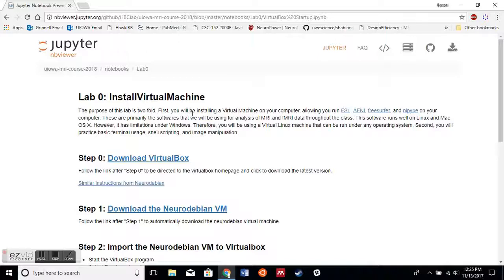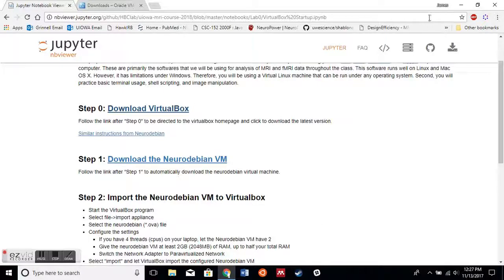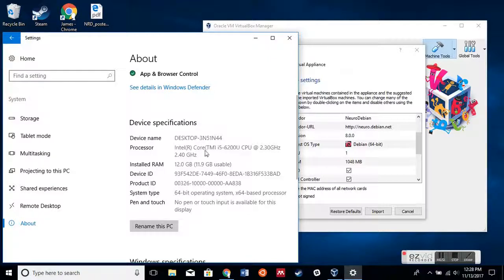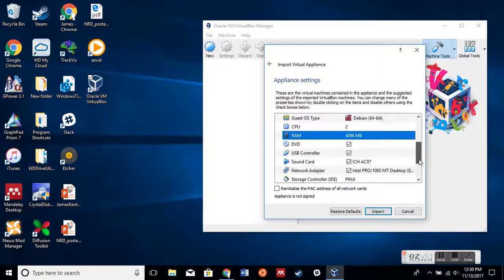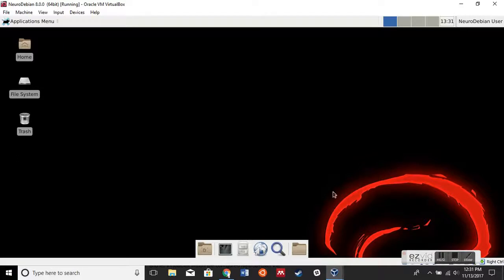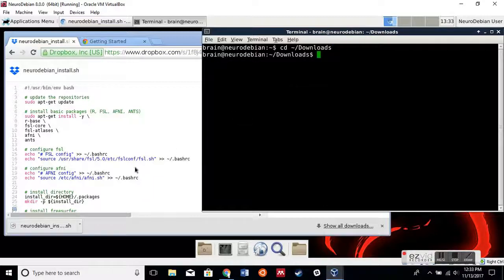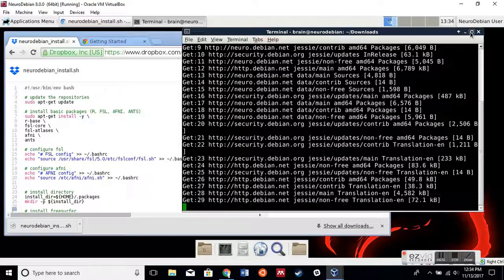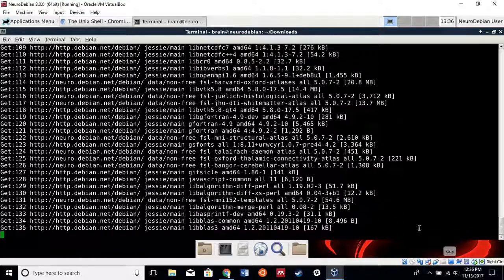Lab0: Installing Neurodebian Virtual Machine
Getting up and running with Neurodebian Virtual Machined. EDIT: when I say CPUs I mean cores! How embarrassing...